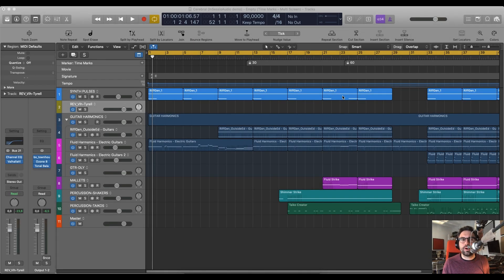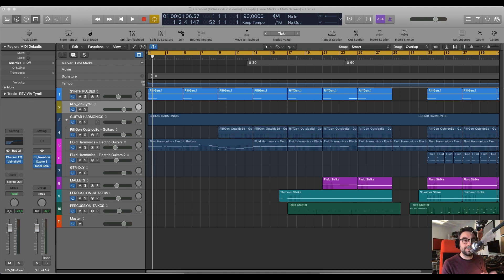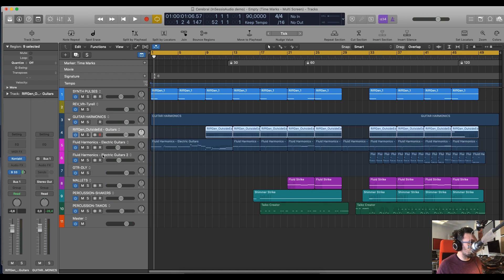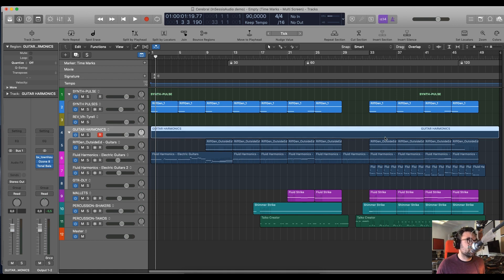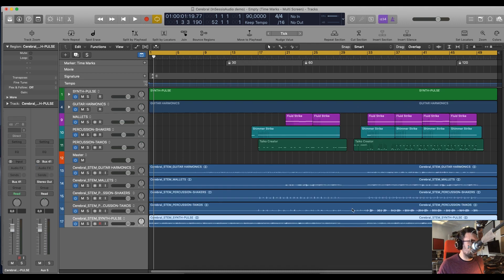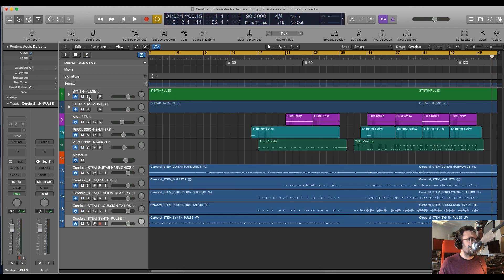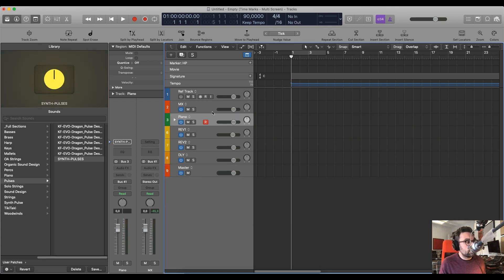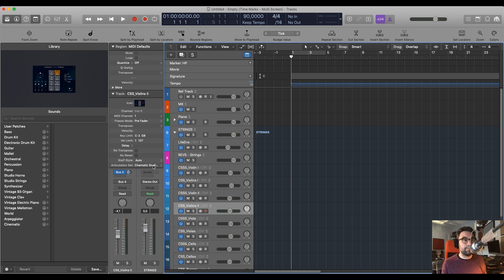FILM SCORING (EMPTY) TEMPLATE - PART 2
All about exporting stems quickly in Logic Pro X using the modular template created in Part 1. We'll see it in action in my track "Cerebral", all instruments
Timestamps👇
0:00 Intro (publishers' requirements)
2:36 Export as audio tracks
3:21 Summing tracks stack vs Folders
5:33 Create Summing Track Stacks
6:44 Export all stems in one go
7:36 Listening to the full track
10:25 Save track stacks in the library
12:25 Ready to stem full orchestral sessions: Cinematic Studio Strings